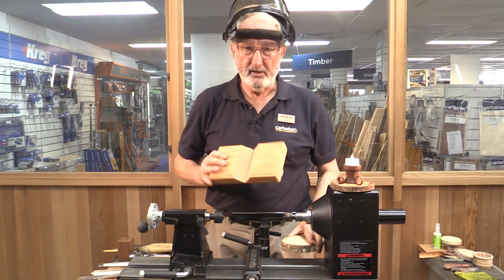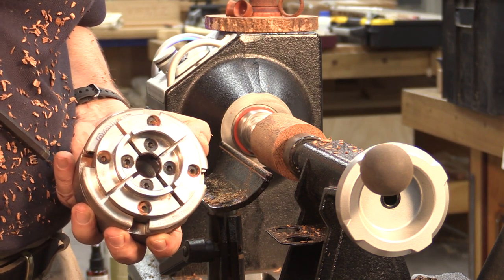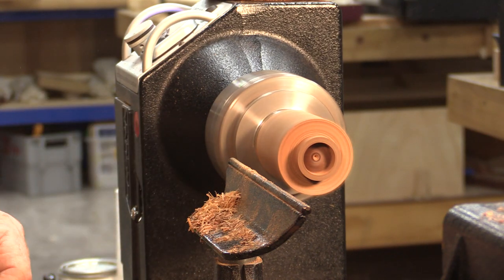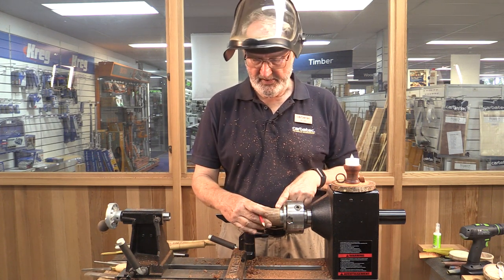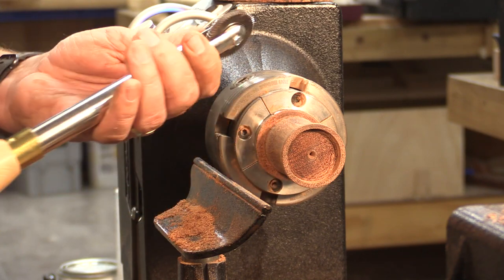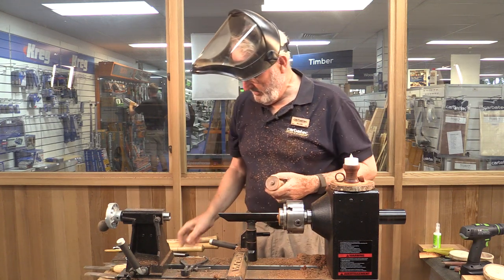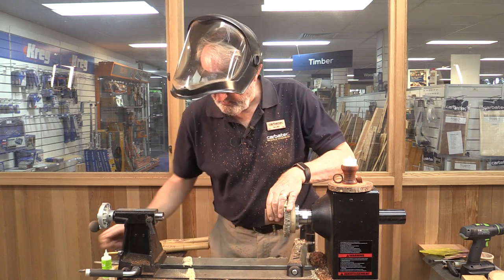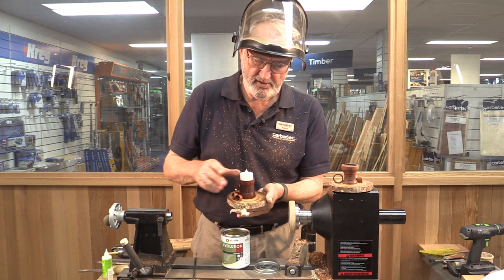Woodturning a Christmas Candle Holder with Allan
In this video, Carbatec's resident Woodturner Allan, shares how he turns a beautiful Christmas Candle Holder!

ZAP ZIP KICKER CA Accelerator (2oz Pump Sprayer) Cyanoacrylate 'Super' Glue Accelerator